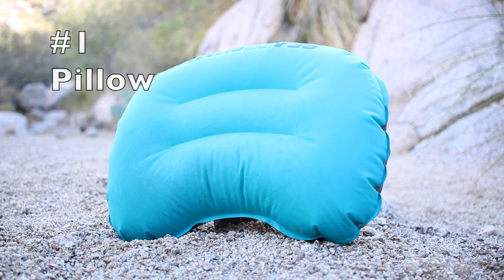Gear I wish I'd had during my Thru-Hike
Gear/Stuff I mentioned in this Video!

Aeros UL Pillow

Platypus Gravity Bag

Sawyer Squeeze Filter

SnowPeak LiteMax

Awol Guide

GoPro Session 5

Canon G7X Mark ii